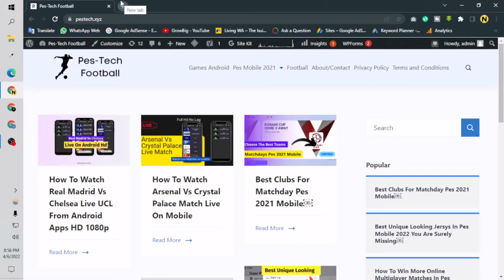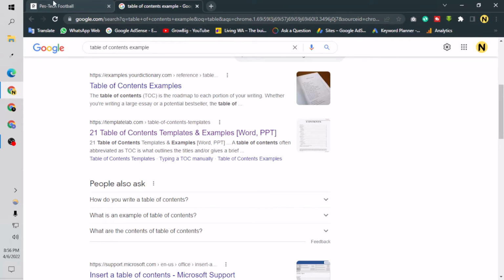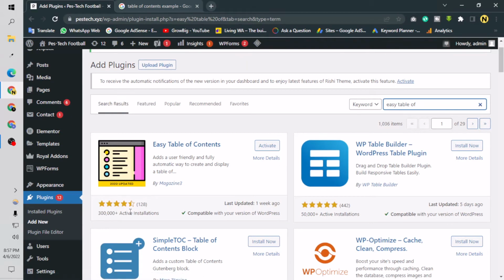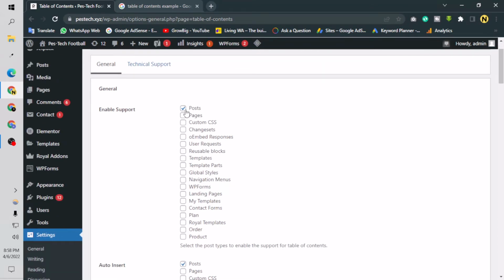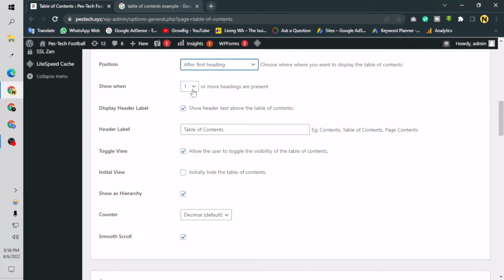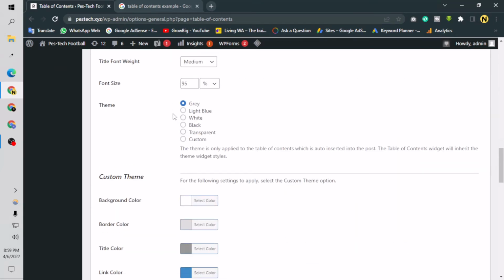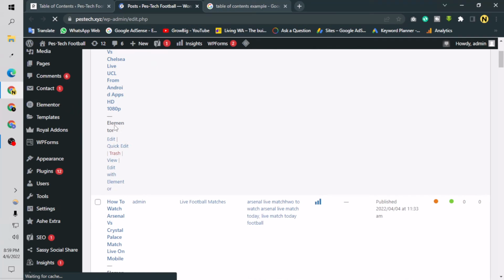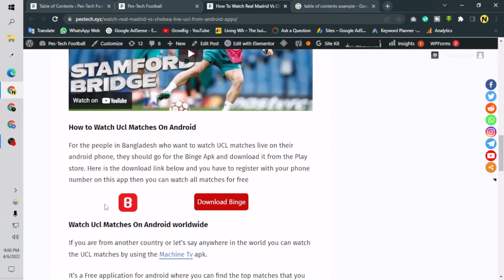How To Add Table Of Contents On WordPress Blog Posts By Plugin 2022 Web With White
Table Of Contents and  Blog post table of contents for better SEO ranking is the topic of this video